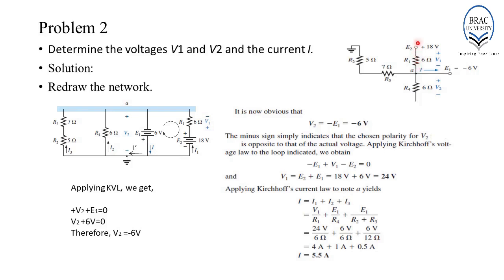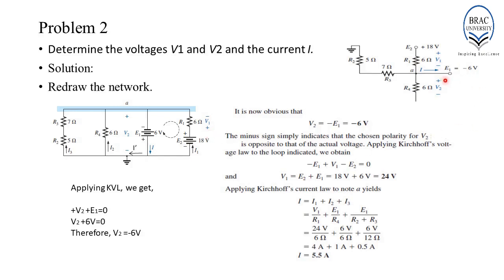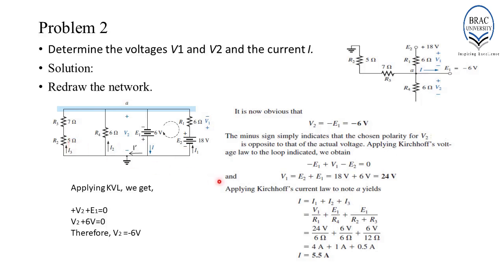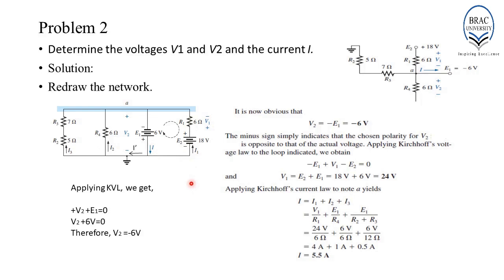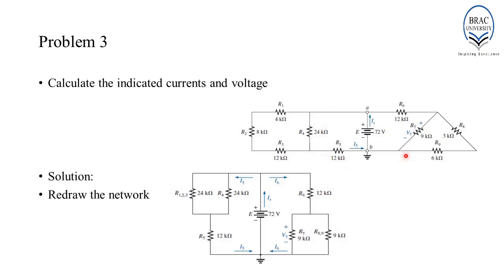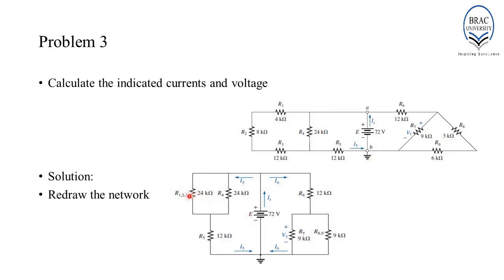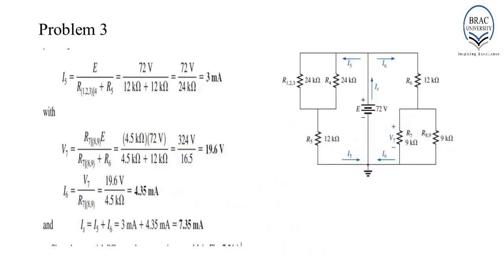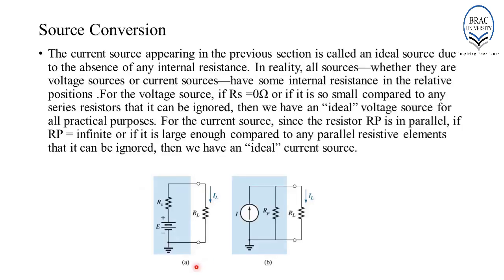Lecture 03 B